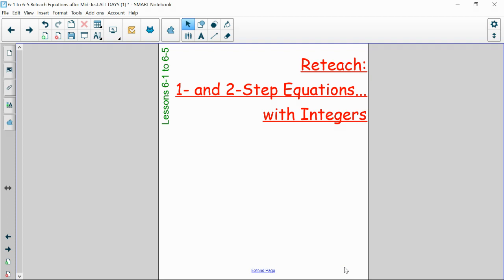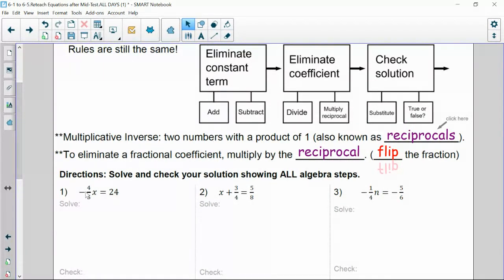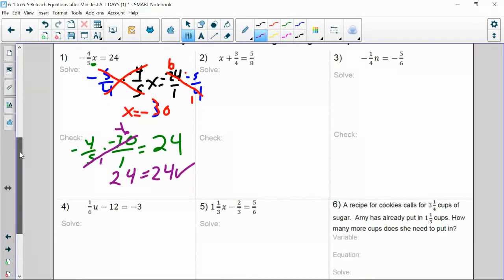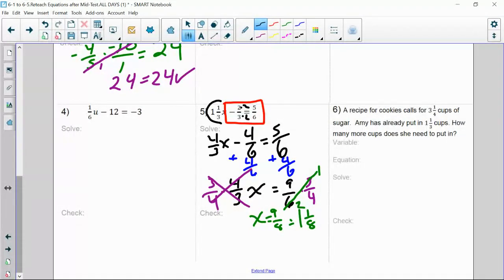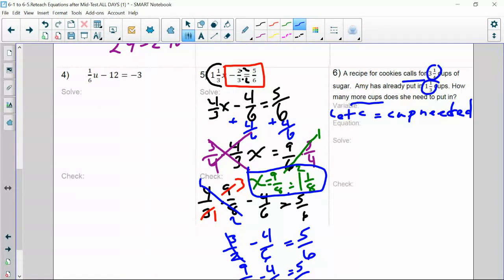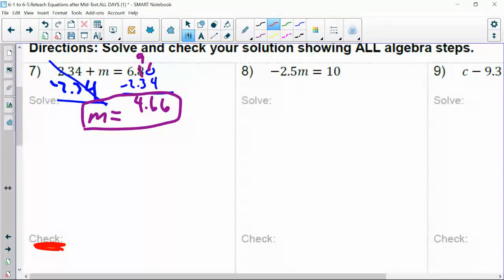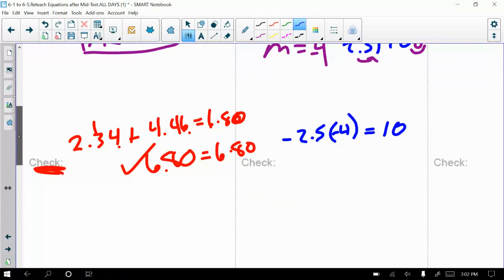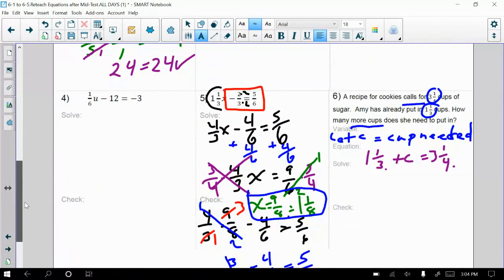Reteaching Rational Coefficients